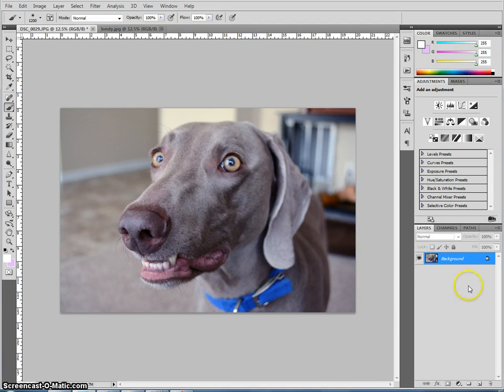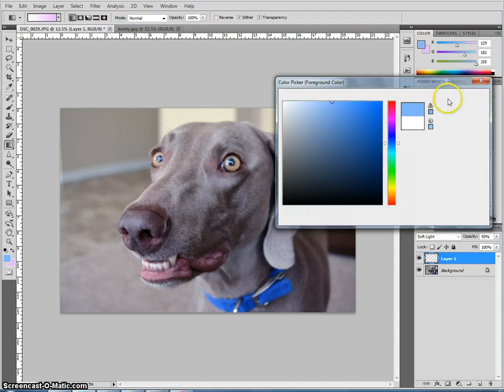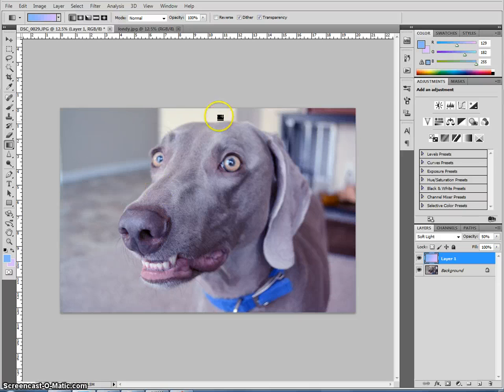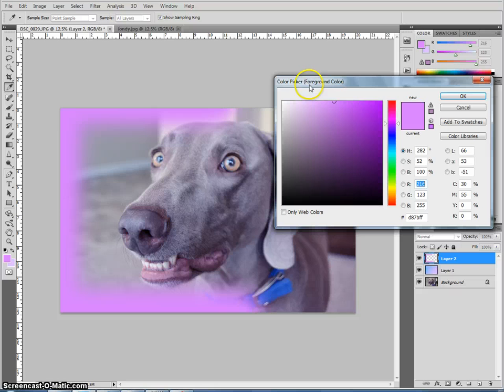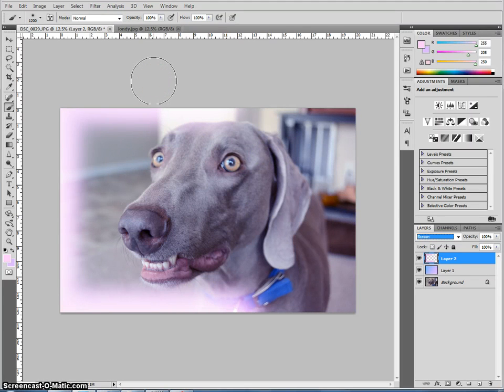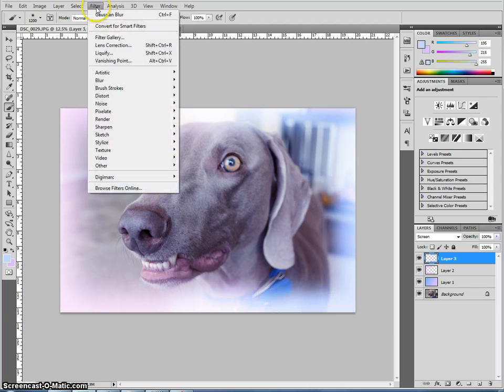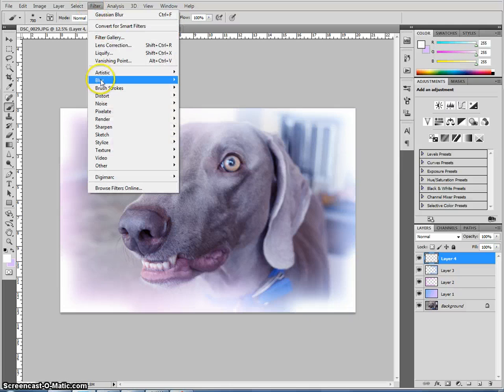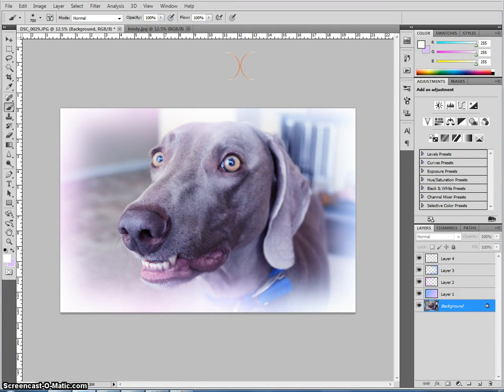Photoshop Color Effect Tutorial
Photoshop CS5
Tutorial based on another editing video, just needed to add sound for my students.